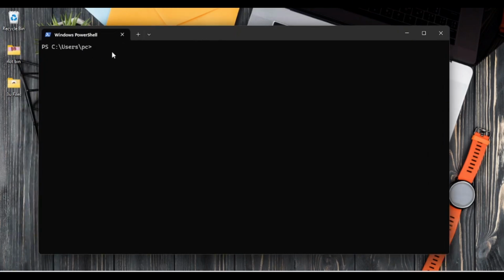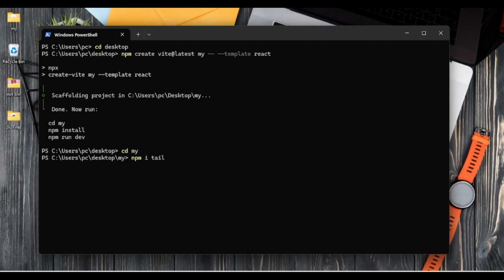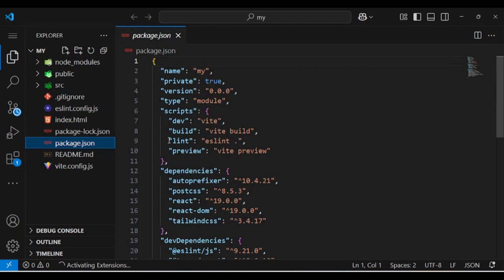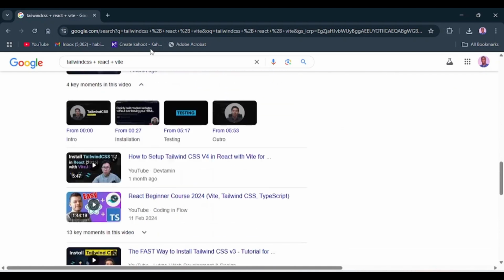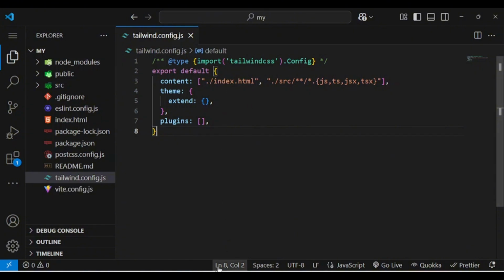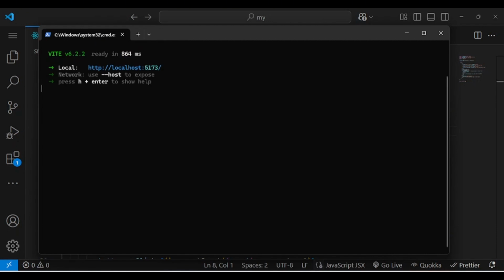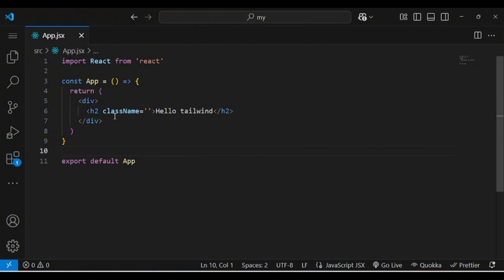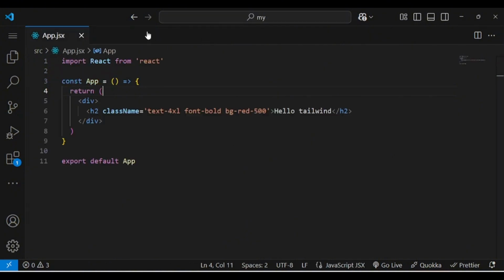install react vite tailwind (create react project with vite and tailwind)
How to Install React with Vite and Tailwind CSS (Step-by-Step Guide) | 2025

Want to set up a fast and optimized React project with Vite and Tailwind CSS? In this tutorial, I’ll guide you through the installation process step by step, ensuring you get everything set up correctly in just a few minutes!

📌 What You’ll Learn:
✅ How to install React with Vite
✅ How to configure Tailwind CSS in a Vite project
✅ Best practices for setting up a modern frontend development environment
vite react tailwind
vite with tailwind
how to create react app latest version
install react vite tailwind
create react project with vite and tailwind
react vite tailwind css
react vite tailwind admin template